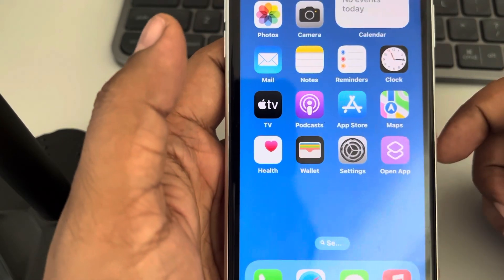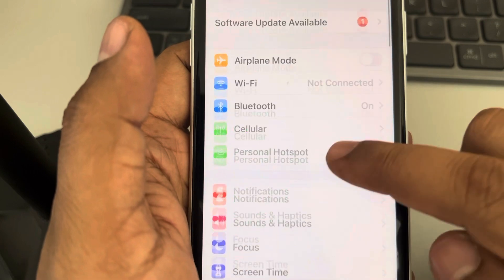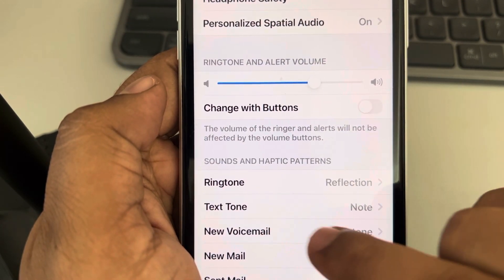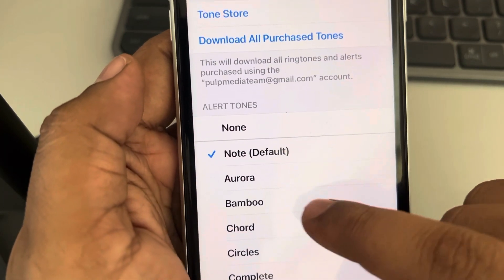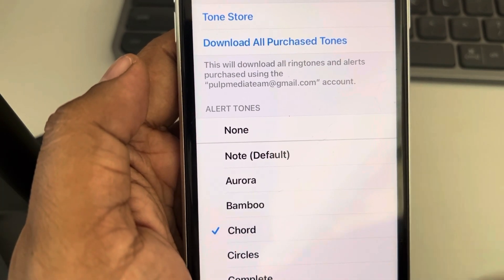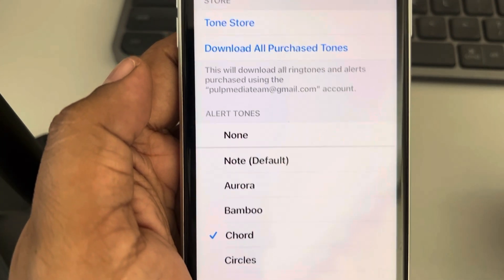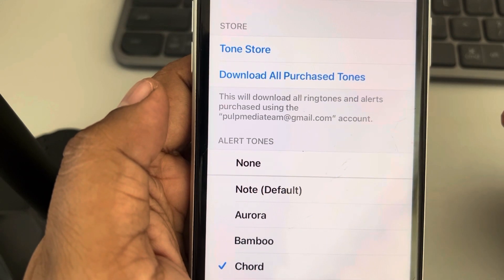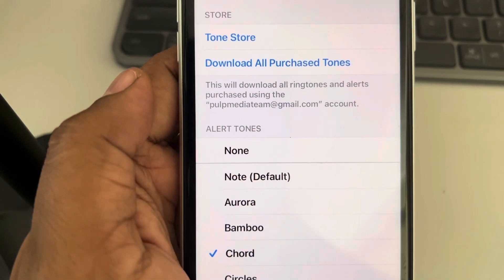How to disable the vibration of reminders in iPhone